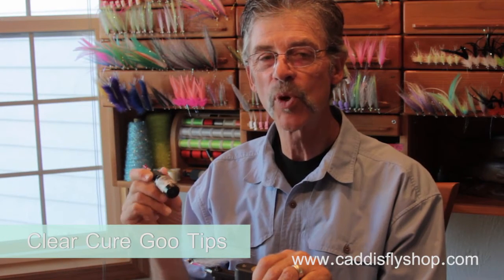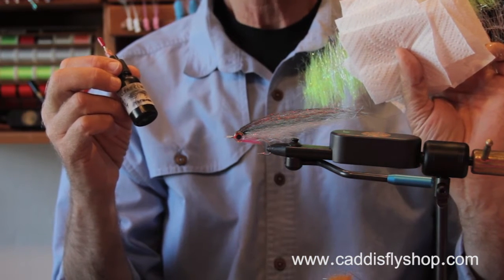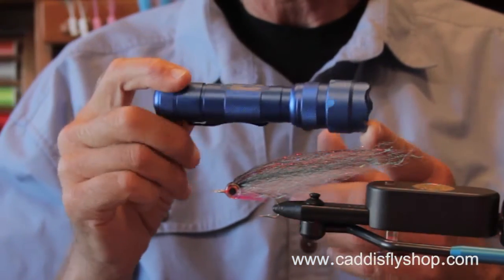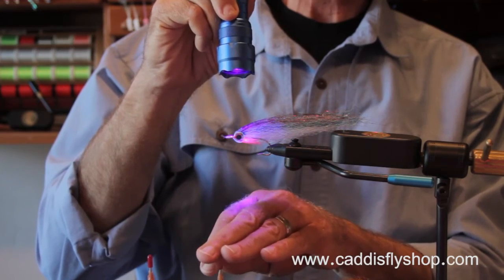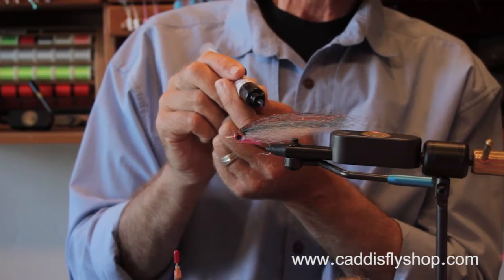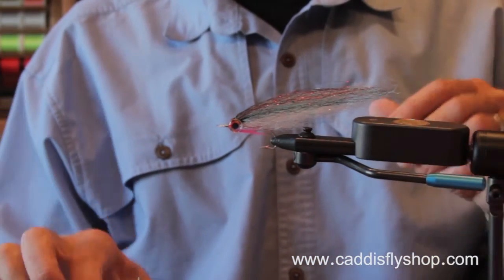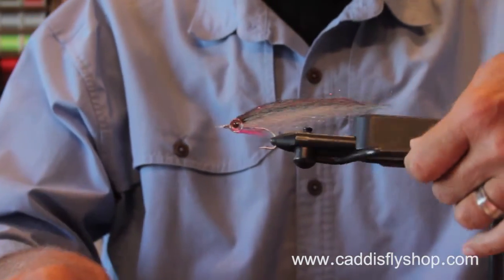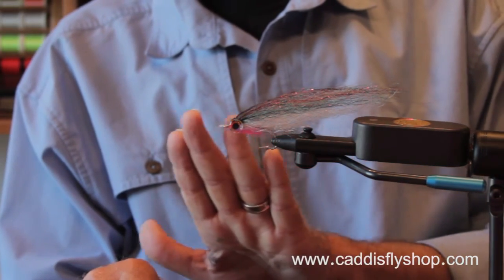Fly Tying Tips for using Clear Cure Goo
Jay Nicholas of Oregon Fly Fishing Blog describes how he uses Clear Cure Goo, and shares tips on how to get better results.There are loads of fly tying videos and you can buy fly tying materials